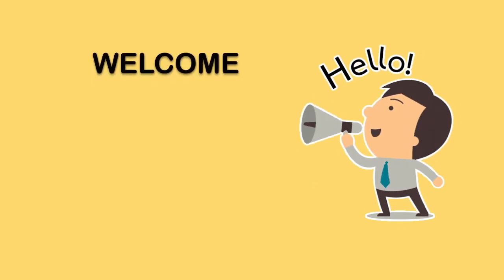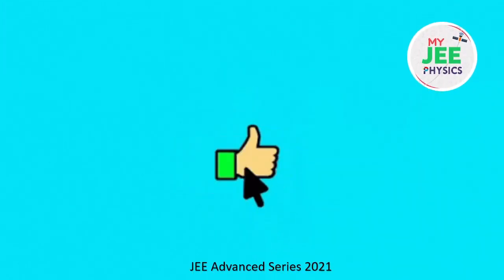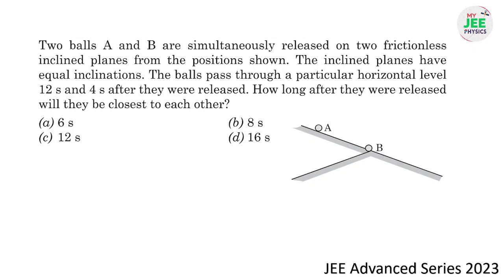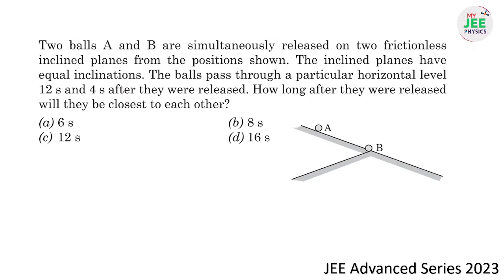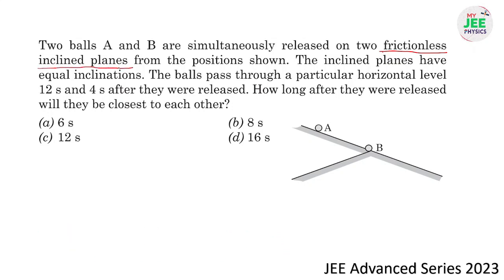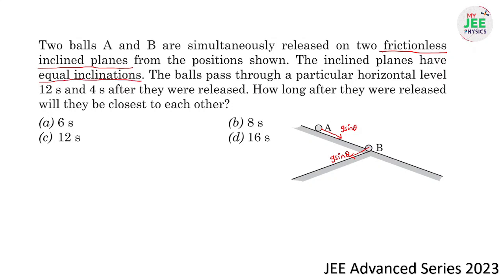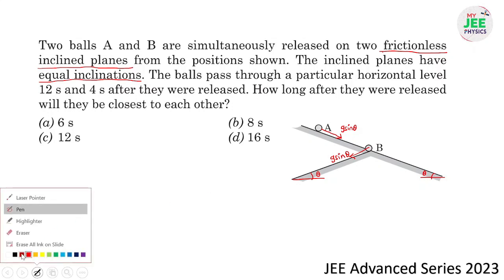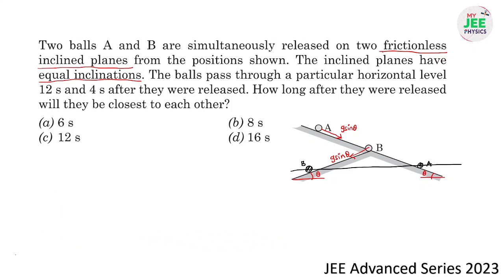Kinematics PathFinder solution MCQ no 19 !! 11th std Series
In this series I am going solve questions which involves potential ideas which can be appeared in the final Advanced Exam. So I suggest all students who are following this series, to follow carefully and try to repeat the ideas.
Follow me on Face Book:
Hello students and fellow teachers…….I am Anantha Rao saladi,passed out from IIT Roorkee in 2007.I started teaching JEE in the same year and worked in Rao IIT Academy Mumbai and other institutes, I worked in Narayana IIT Academy Hyderabad Madhapur.
Intention of starting a you tube channel is to share my knowledge and to excel myself in online education system I welcome All suggestions and please don’t hesitate to ask a topic on which video can be done
Note: all videos are copyrighted to my jee physics (Anantha Rao Saladi) Use, commercial display, or editing of the content without proper authorization is not allowed.